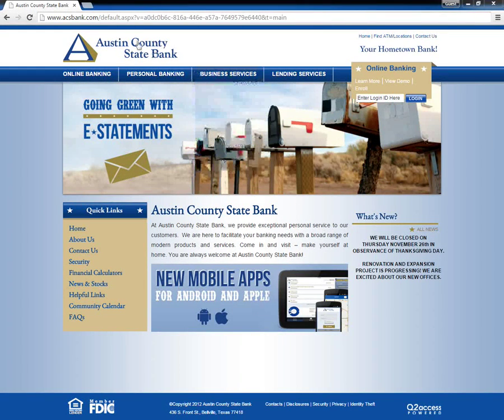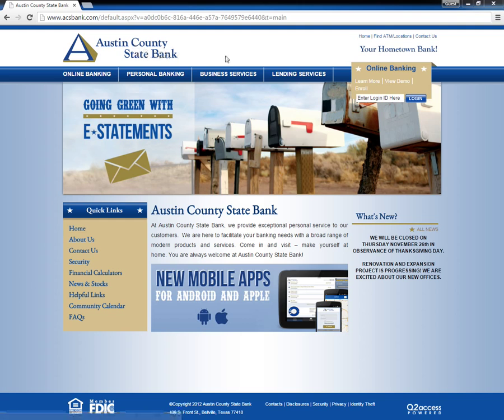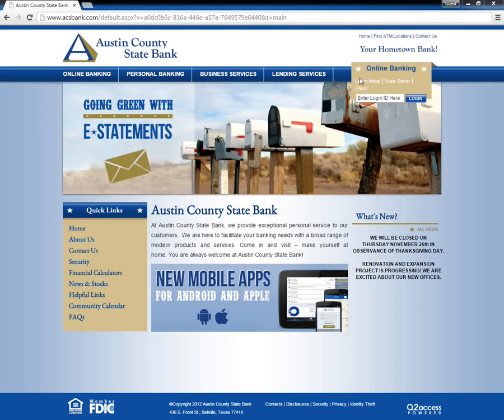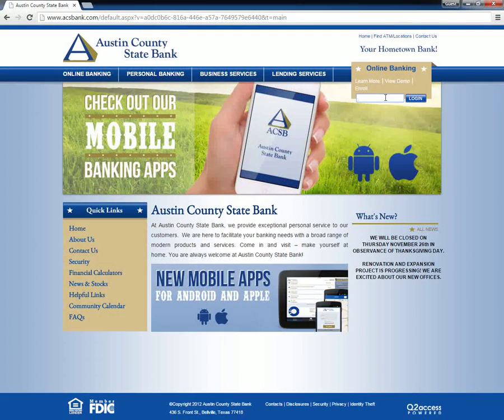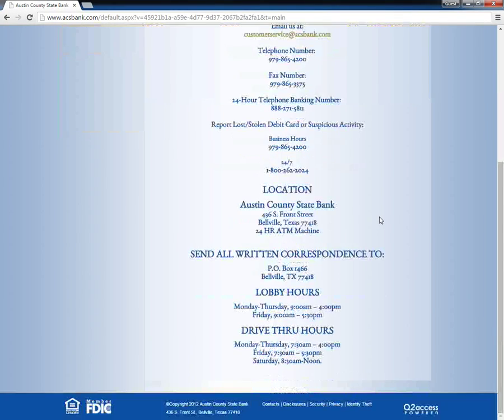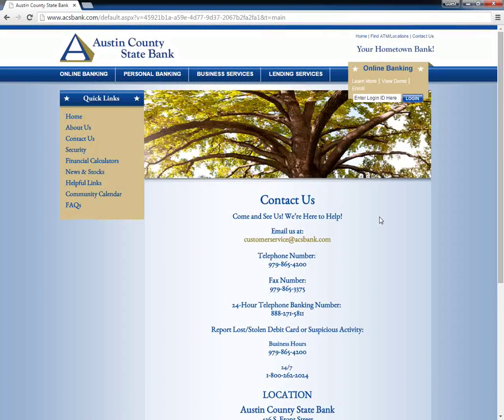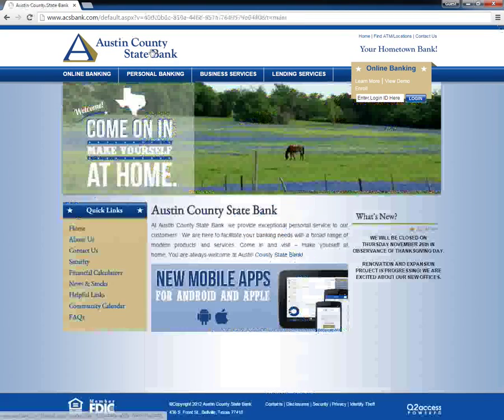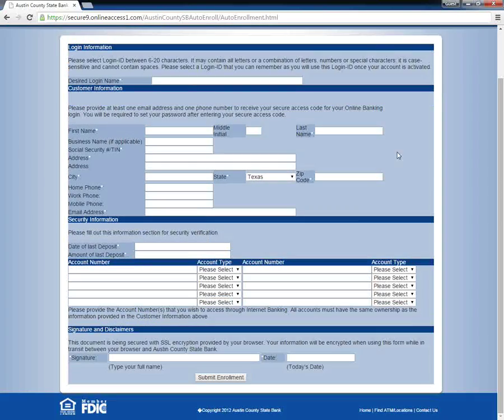Austin County State Bank